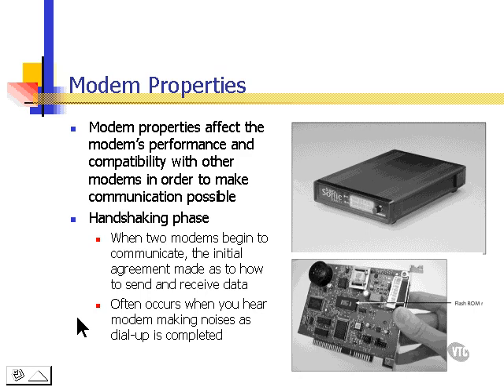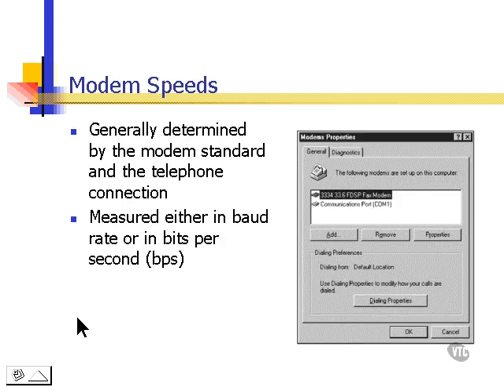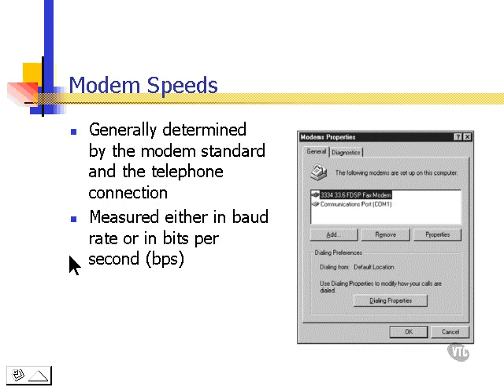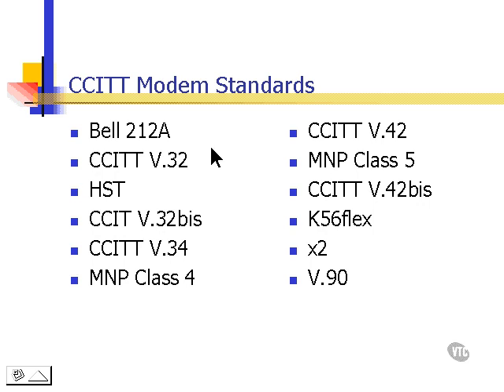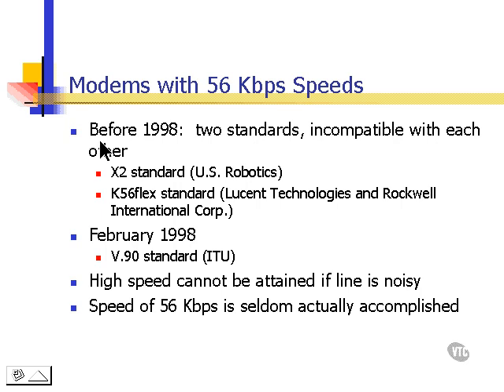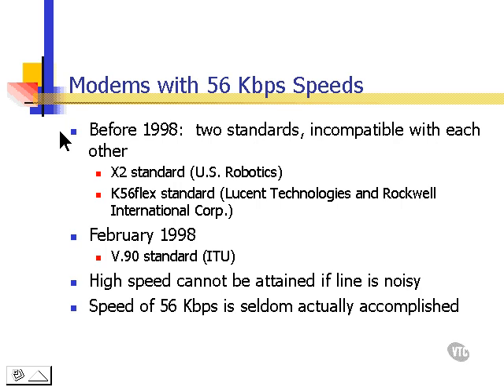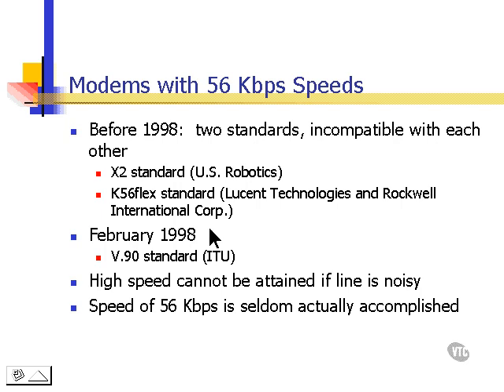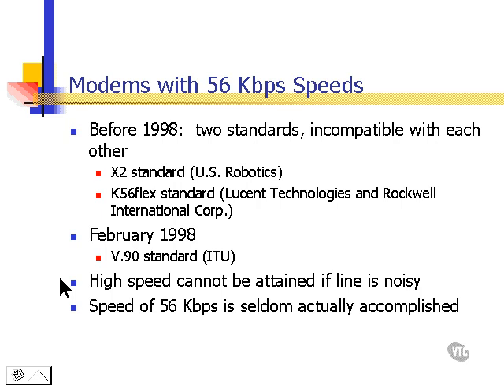A+ Certification Class [099]